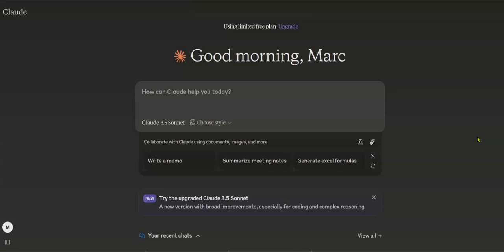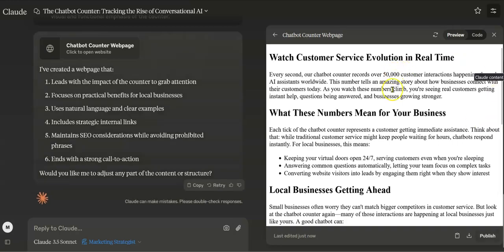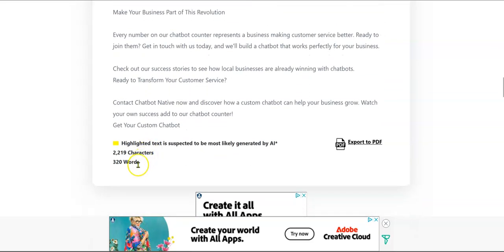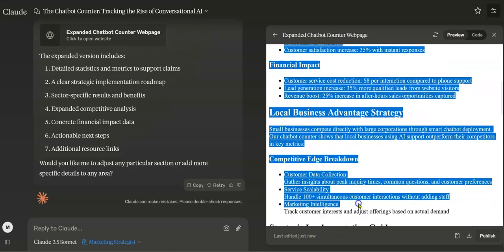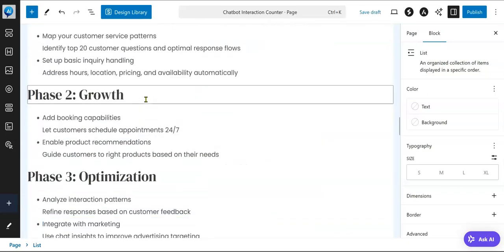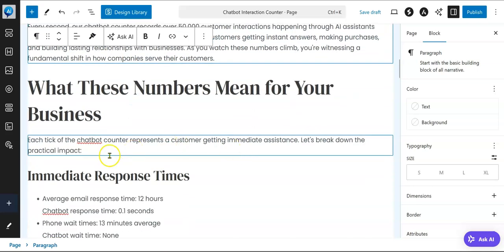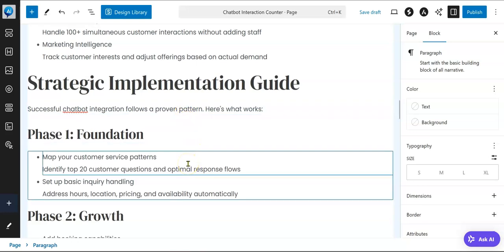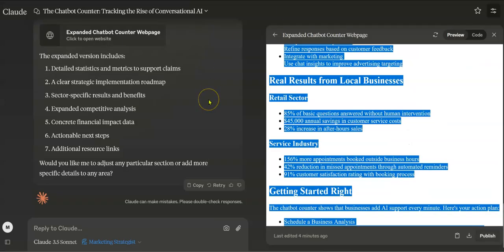Claude ai in Action Perfect score of Zero AI detected 30 Day AI Challenge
Welcome to Day 9 of the 30-Day AI Profit Challenge!
Don’t forget to download my free AI checklist to follow along with the challenge and start your own journey toward AI-driven profits.
🎉 If you’re just joining, be sure to watch Day 1 to get started on this exciting journey. Today, we’re taking the chatbot counter we created yesterday and refining its page using Claude.ai.

In this video, I’ll walk you through:
✅ Using Claude.ai to draft compelling website content
✅ Structuring and enhancing your chatbot page for clarity and engagement
✅ Tips to boost conversion rates with effective AI-generated content

Don’t forget to download my free AI checklist to follow along with the challenge and start your own journey toward AI-driven profits. You’ll also gain access to a chance to win the Spotter Studio giveaway!